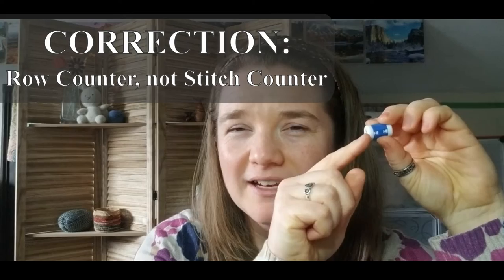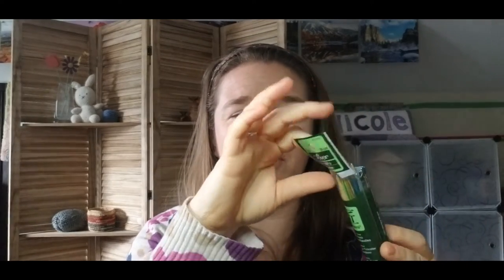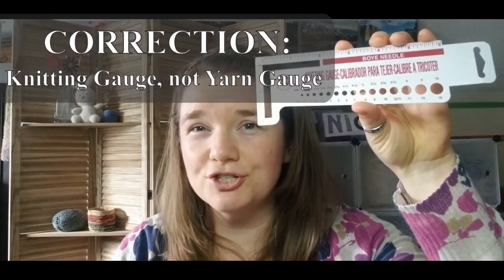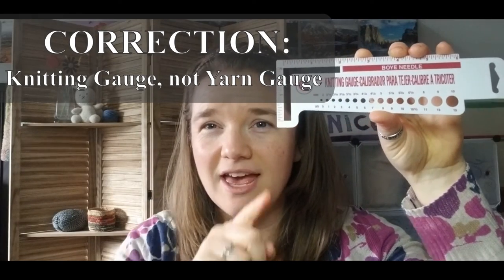Knit Bag Comparison: knitbynickwhole vs Nikol Lohr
What should you carry around in your knitting bag?

There may be as many answer to this question as there are knitters!

In my book review of Literary Knits by Nikol Lohr (watch that video here! I was curious about how what I carry around in my knit bag stacked up against what she suggested knitters carry around. Enter this video!

Join me as I go through the items I carry around in my knitting bag (or at least this current iteration of my knitting bag :) and see what Nikol Lohr suggests that I don't carry around (but you may want to!)

Happy Knitting!

Videos are great, but they can't see what you did, or answer questions in real time. Looking for some additional help? I am always happy to help people on their creative journey!

I teach private and group lessons virtually! You can sign up for private lessons